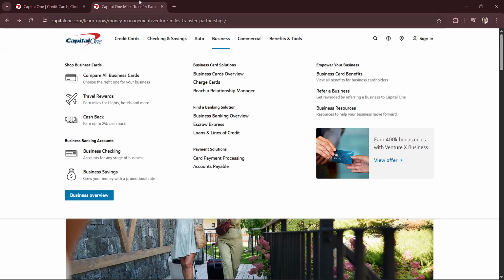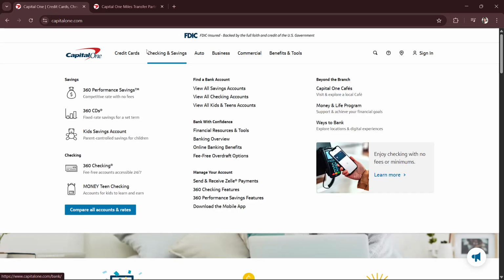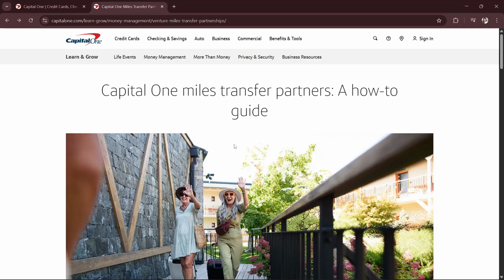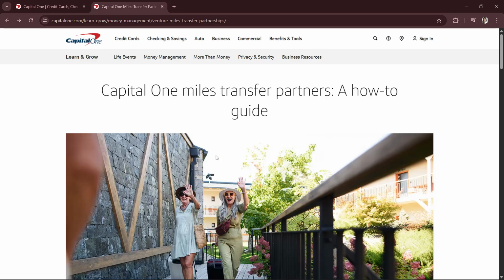How to Transfer Capital One Miles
In this video, I'll show you how to move Capital One miles easily. The method is very simple and clearly described in the video. By following all the steps in the video, you'll be able to easily learn how to transfer your Capital One miles.